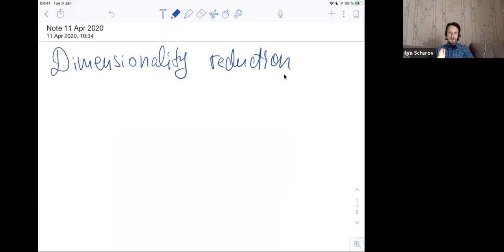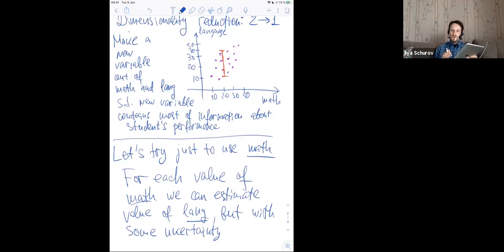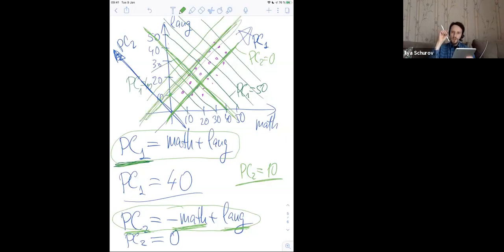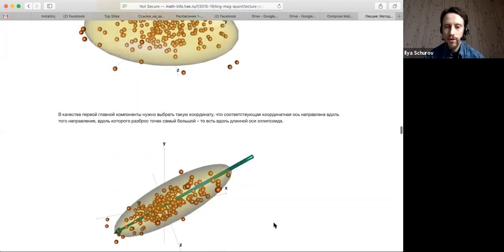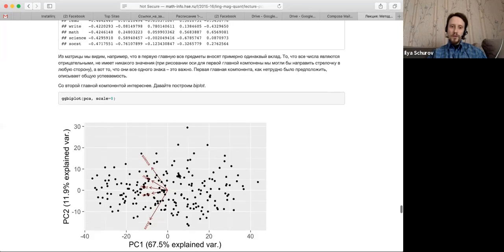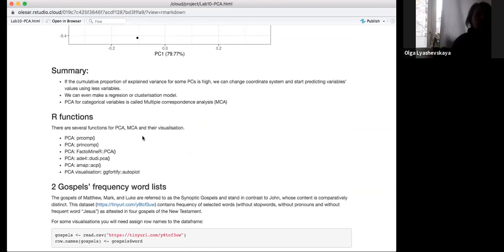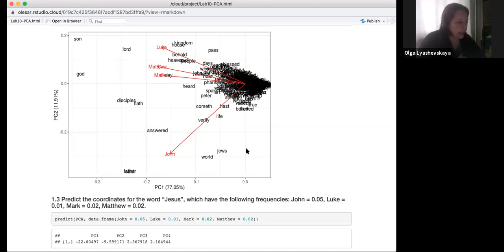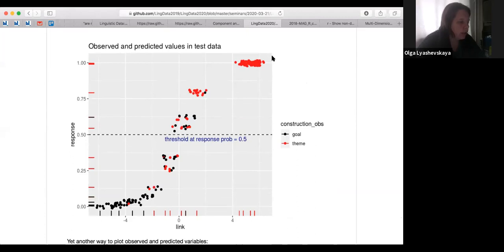LingQAV Compling 2020-04-11 PCA and dimensionality reduction